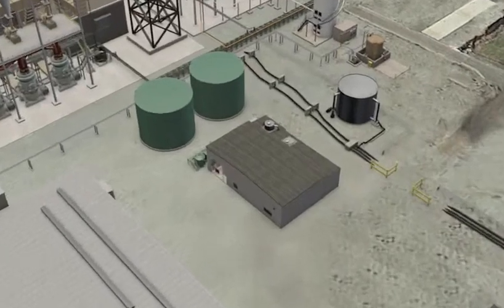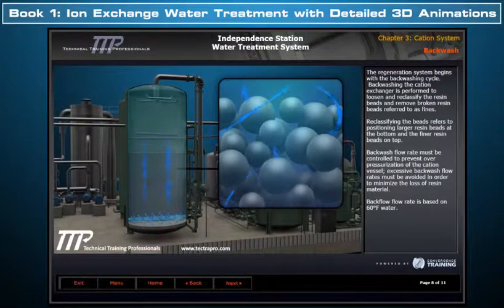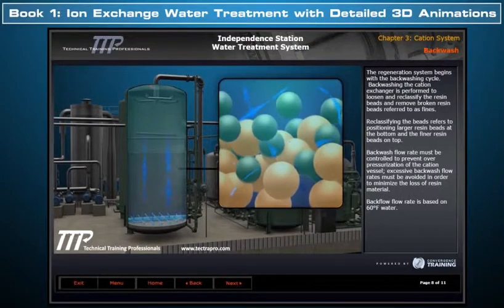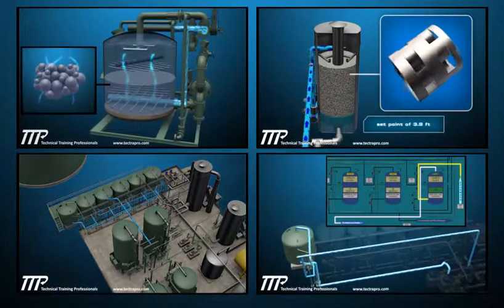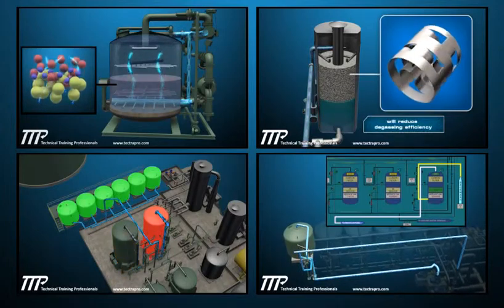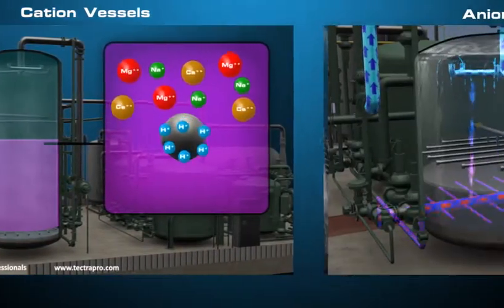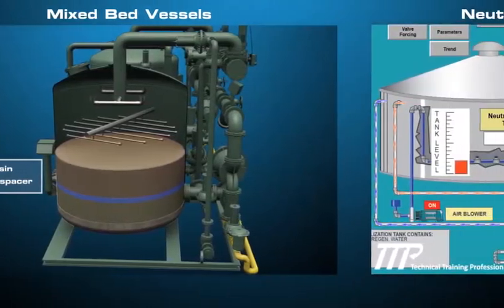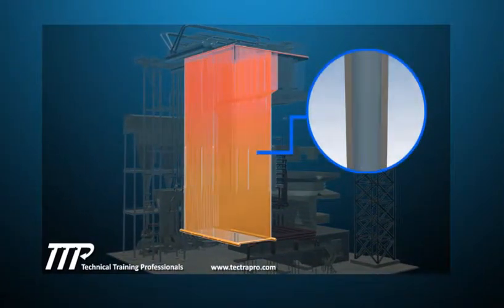Ion Exchange Water Treatment Marketing